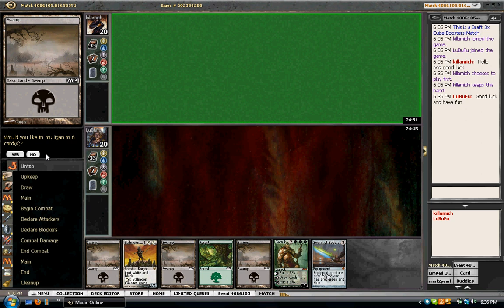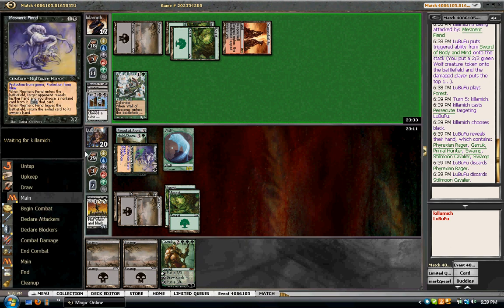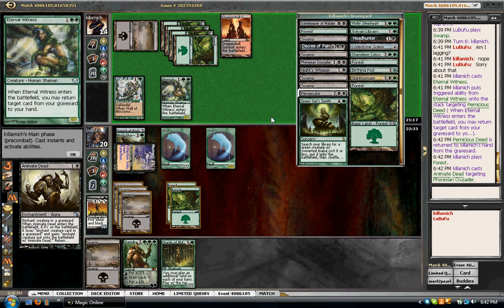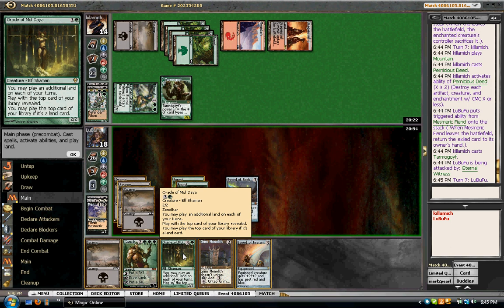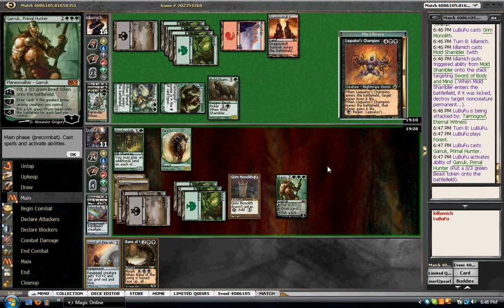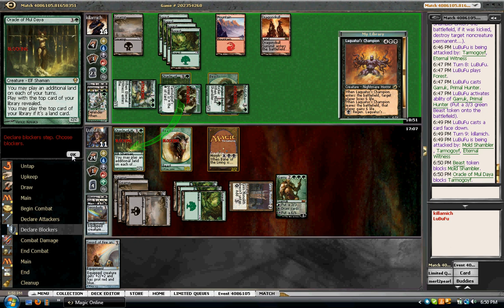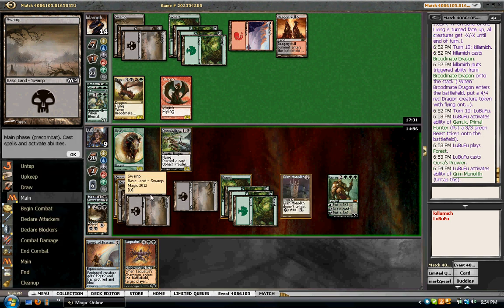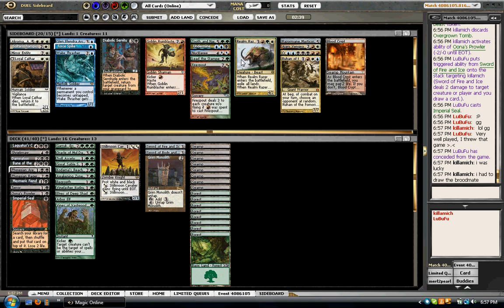Cube Draft #2: Train wreck time! (Part 4)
Let the hate comments begin!